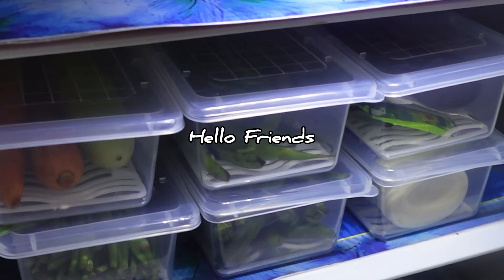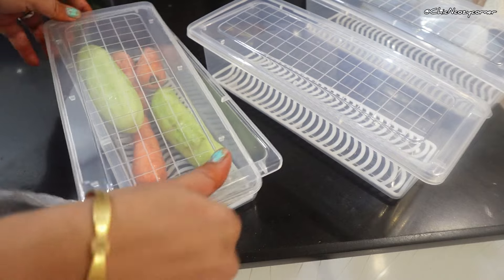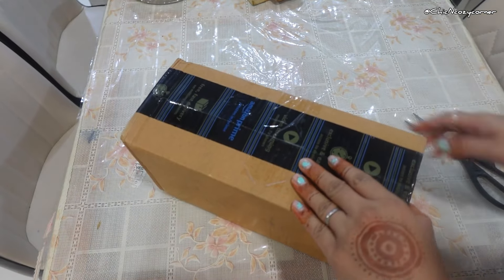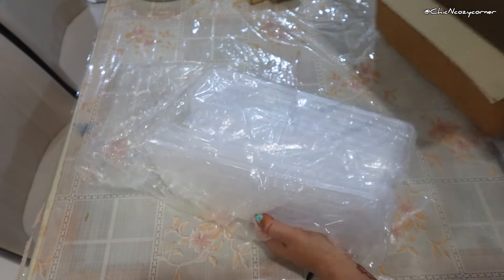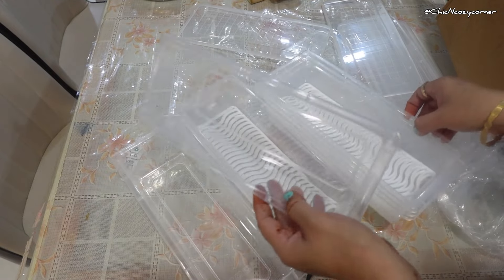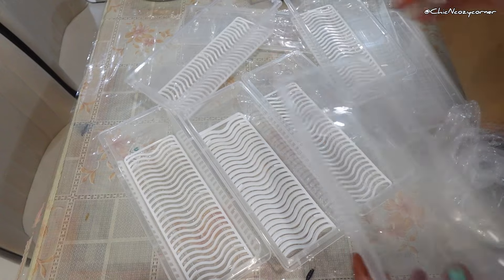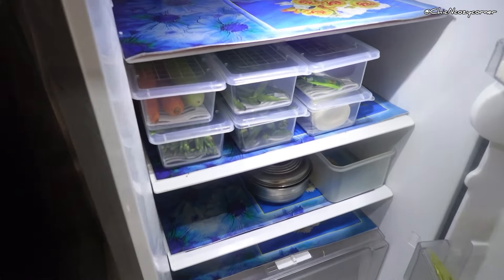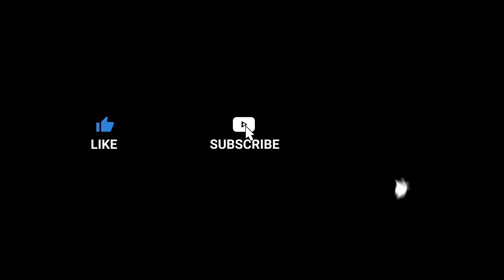ORGANIZATION EXPERT Shares Top Fridge Storage Container Secrets! unboxing and review 🌺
ORGANIZATION EXPERT Shares Top Fridge Storage Container Secrets!
fridge storage containers amazon
 fridge storage containers review
 storage containers
storage containers for kitchen, storage containers for fridge

fridge storage glass containers Storage Container Secrets!
fridge storage containers
best fridge storage containers
Buying link:-
Fridge Storage Containers (Pack of 6),

suggesting video's:-
Amazing Fridge Organization Ideas | Small Fridge Organization Tips | Indian Mom and Home